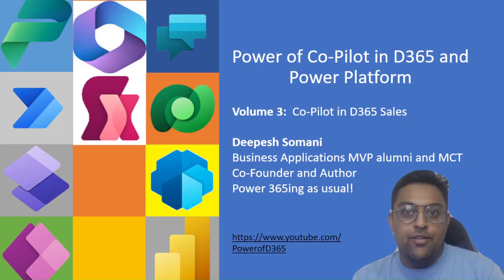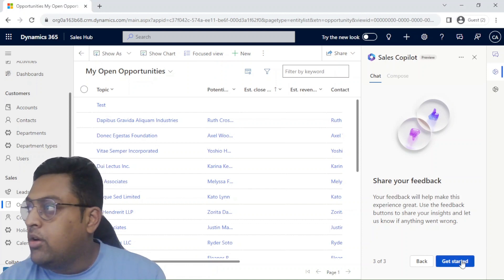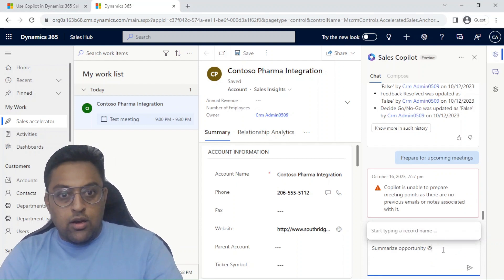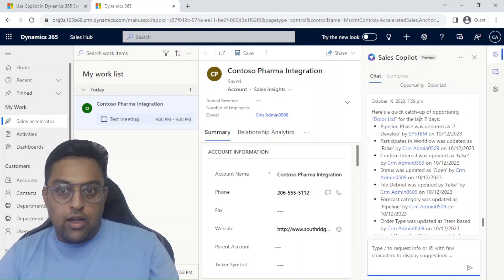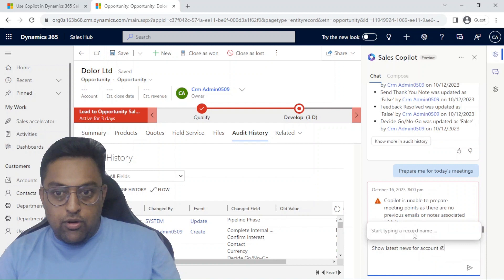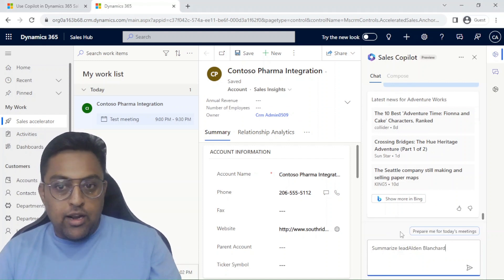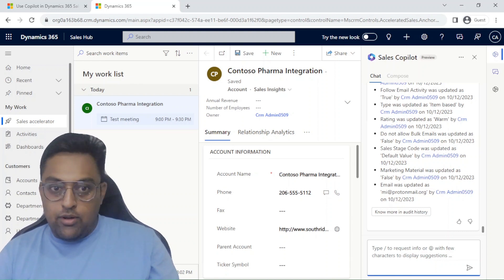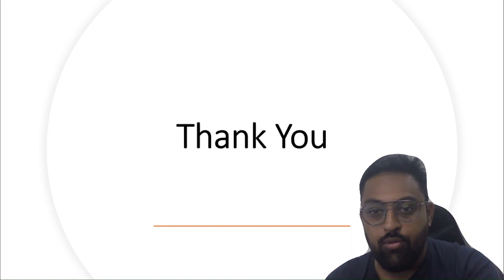Volume 3: Co-Pilot in D365 Sales